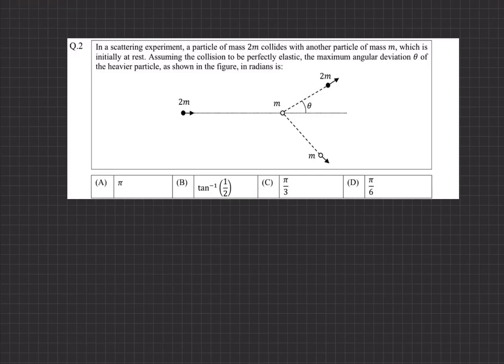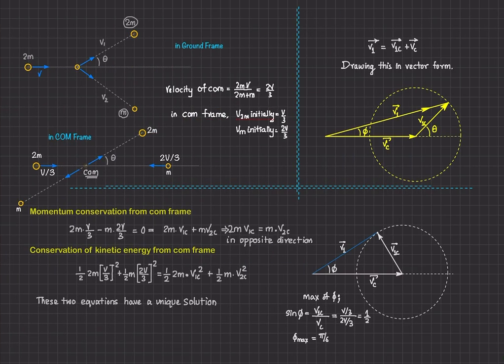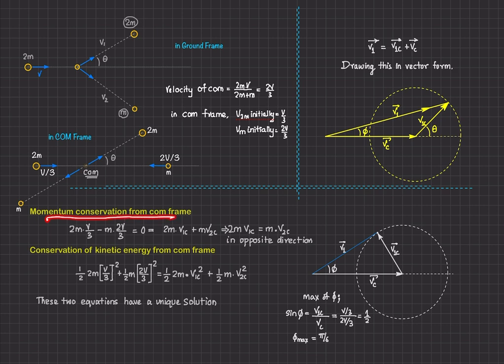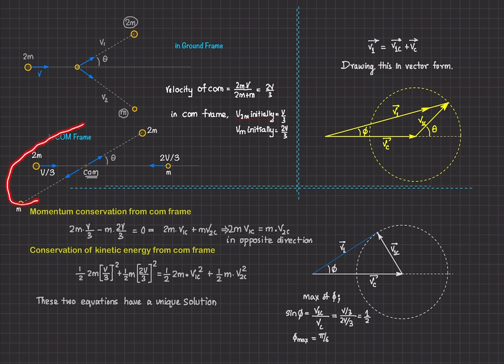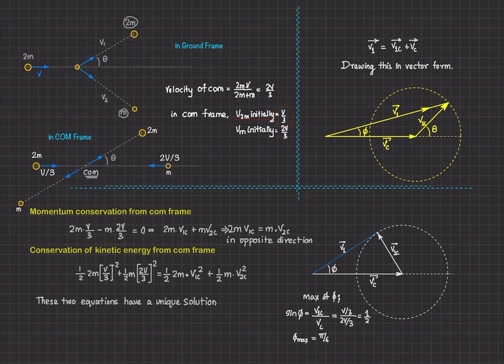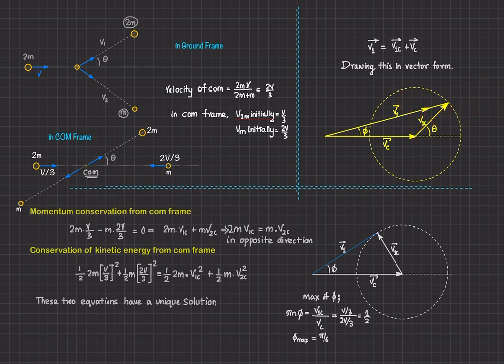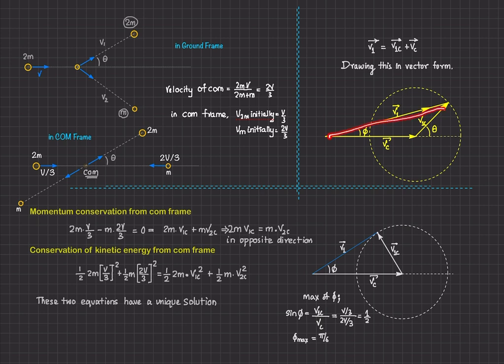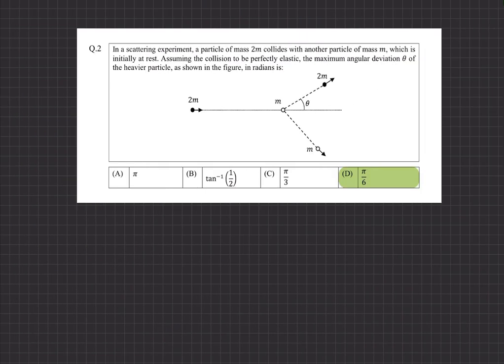A different approach to a collision problem | JEE ADVANCE 2025 paper 1 Q2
In a scattering experiment, a particle of mass 2m collides with another particle of mass m, which is initially at rest. Assuming the collision to be perfectly elastic, the maximum angular deviation θ of the heavier particle, as shown in the figure, in radians is: